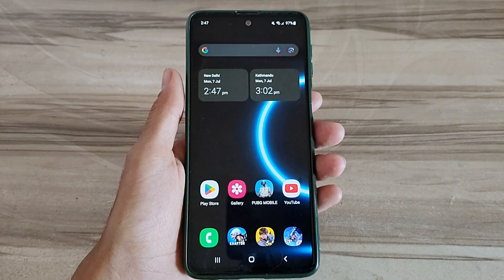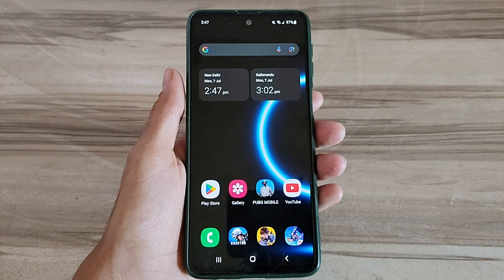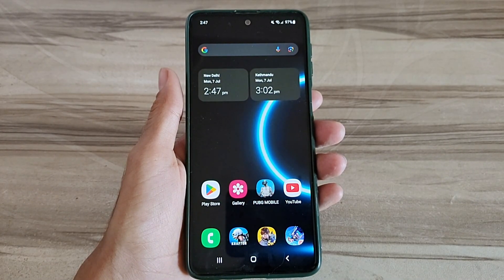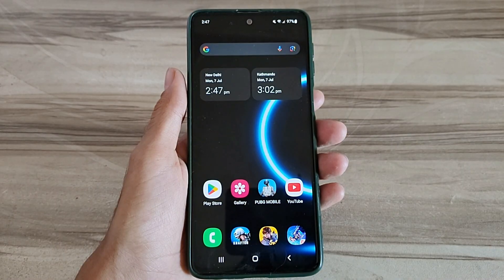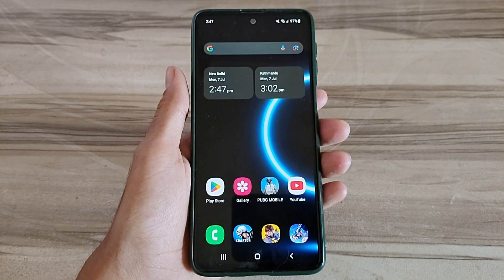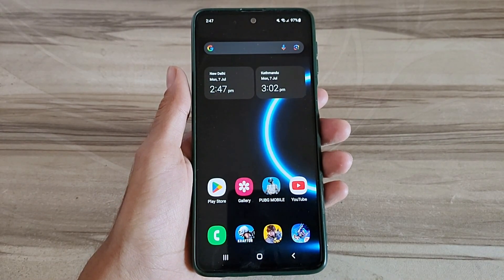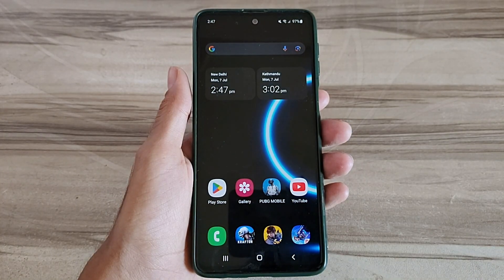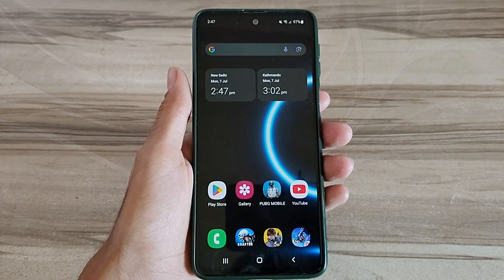Unlock 120fps Android + 144Hz Refresh Rate No-Root 100% Working | Max FPS Fix Lag - No Root